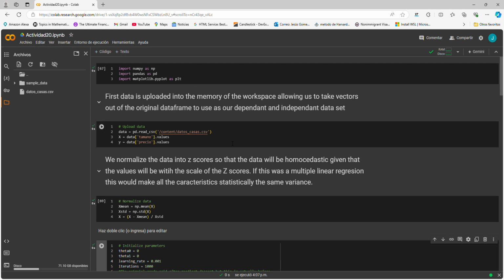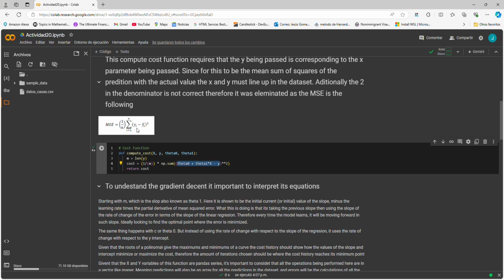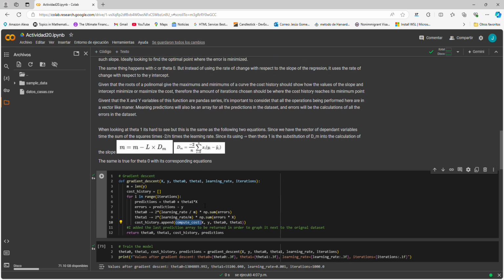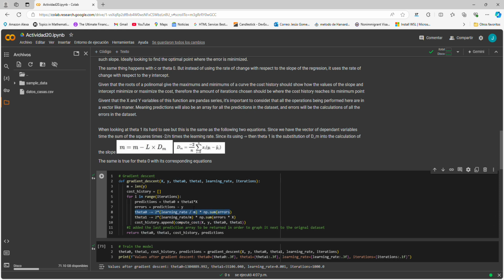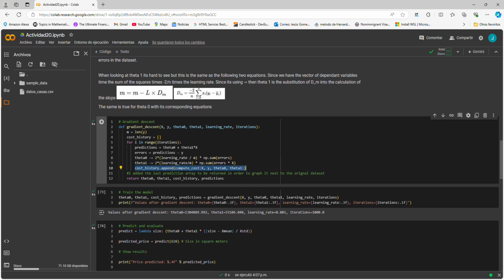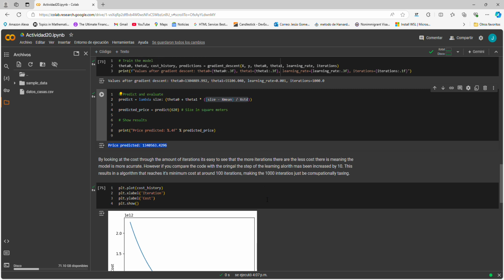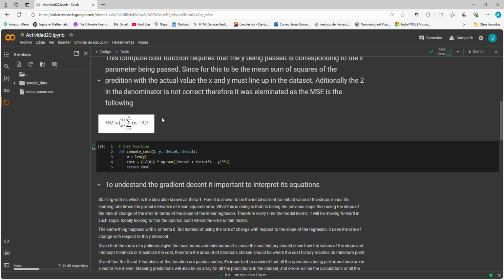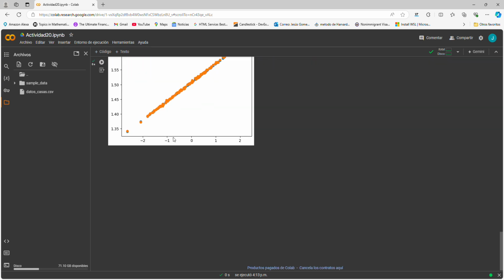(Artificial Intelligence) Simple Linear Regression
This is a from scratch implementation of the simple linear regression by using the gradient descent